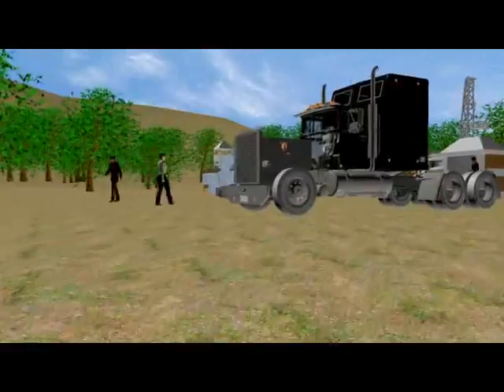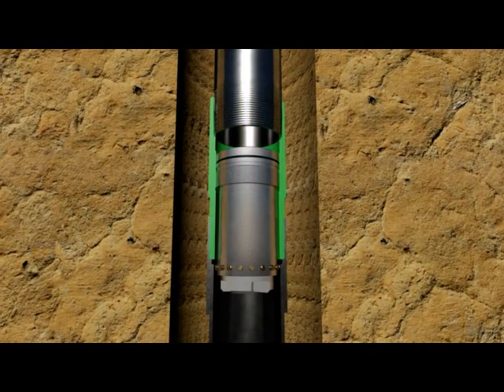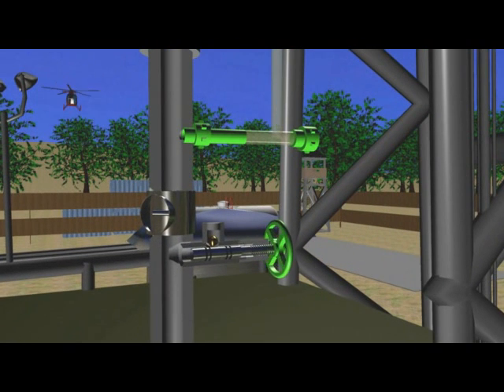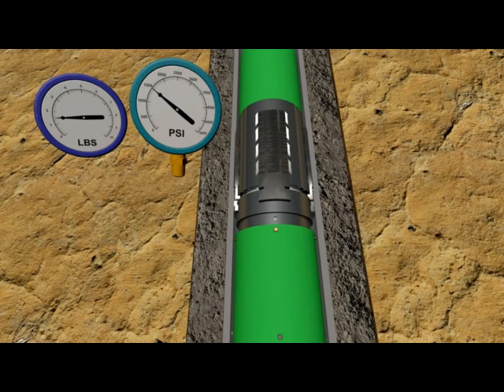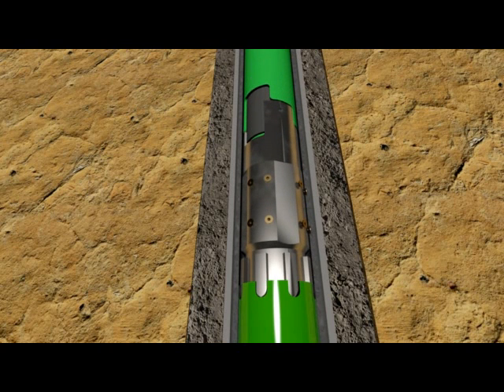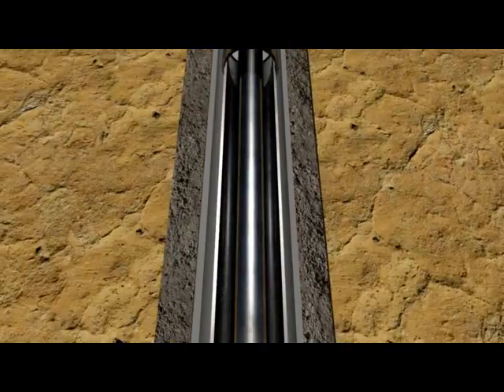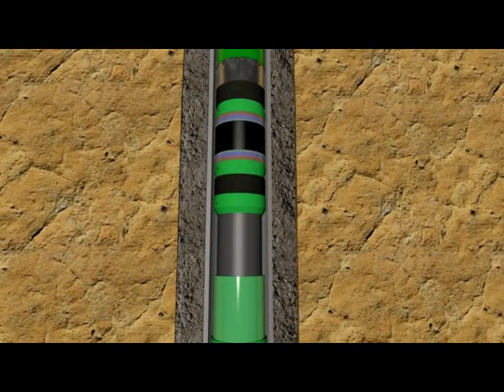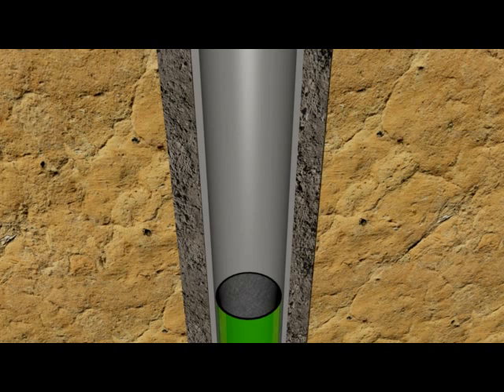Hydraulic Liner Hanger with HRT Running Tool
Hydraulic Liner Hanger with HRT Running Tool in working